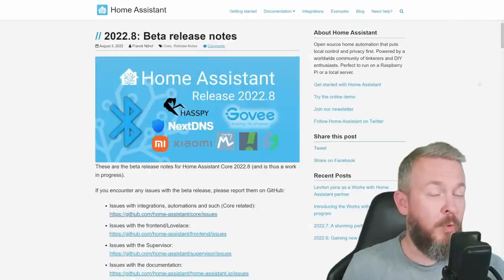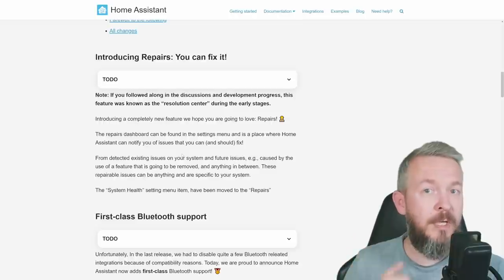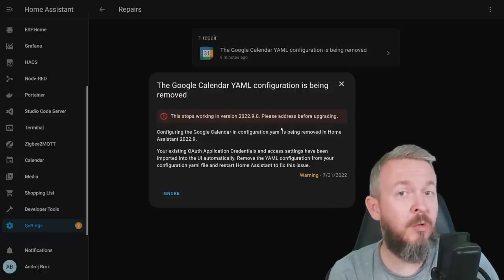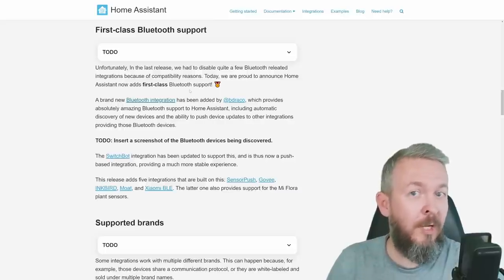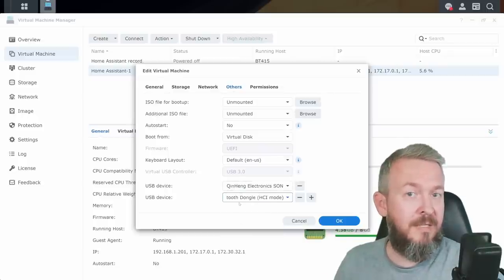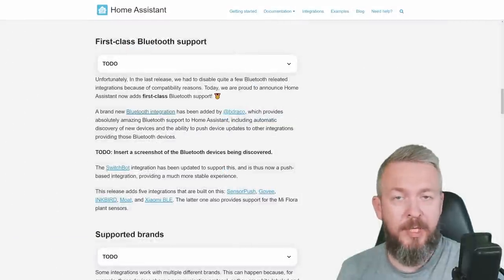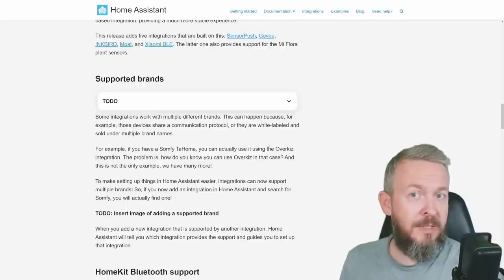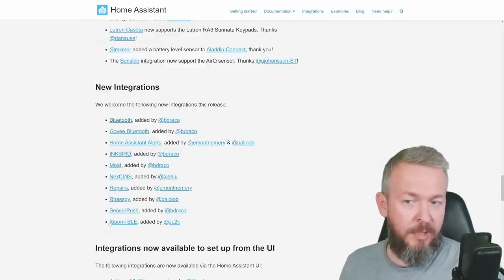ALL NEW Repairs centre, Bluetooth support and much more...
August release of Home Assistant - 2022.8 is here. And while breaking changes list is very short, a lot of new and hot stuff is included in this release.
Today we will look at 5 changes that I like the most - 1 fix, 1 breaking change and 3 new features!

00:00 - Intro
00:28 - Beta version
00:54 - Fix for authentication issue
01:51 - Home Assistant Repairs
04:24 - NEW Bluetooth support
08:09 - Supported brands
09:31 - Other changes + MDI icons
10:26 - Final thoughts

Have fun!
BeardedTinker
🧡 If you would like to support me, consider becoming YouTube Channel member! 🙏
📣Follow me on other platforms📣
They don't cost you anything extra but provide small income to get this channel going, and finance future projects I make. Or are used by companies to see who is visiting website as result of seeing this video.
HomeAssistant #2022.8